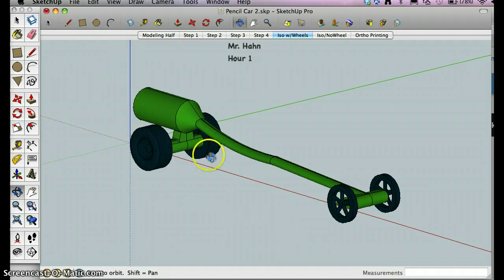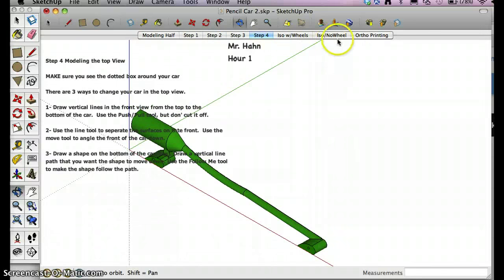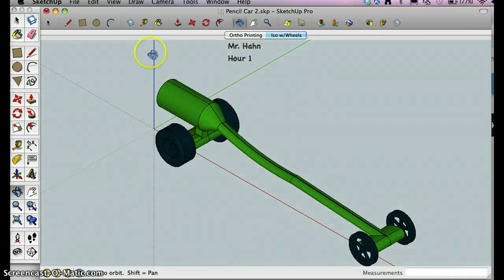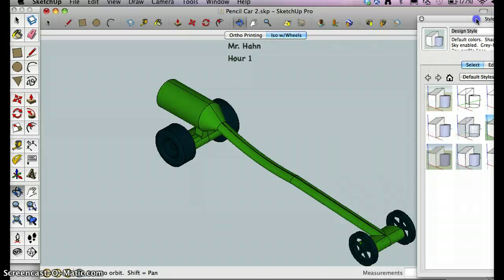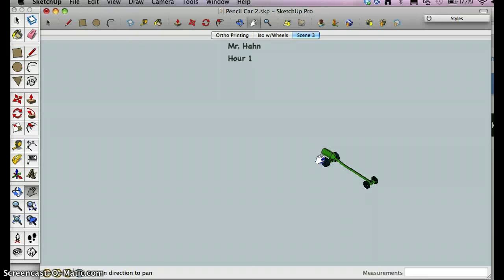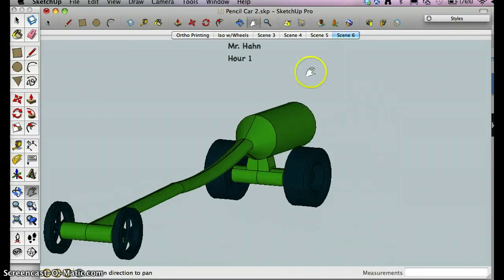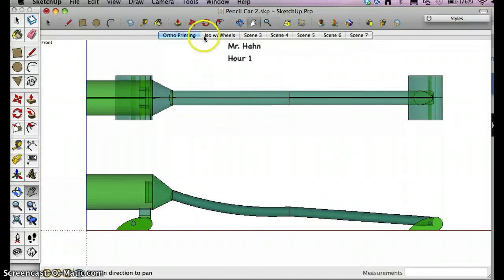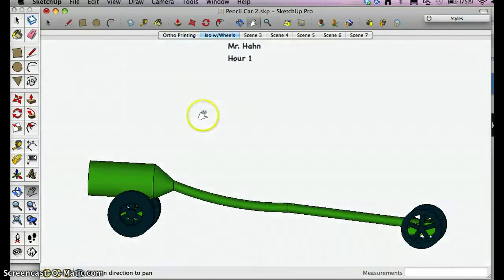Co2 Car Animations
How to Animate your CO2 Car